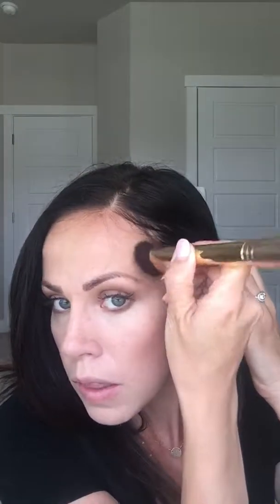trim E9F99494 1E87 4073 910D D44763B7D755